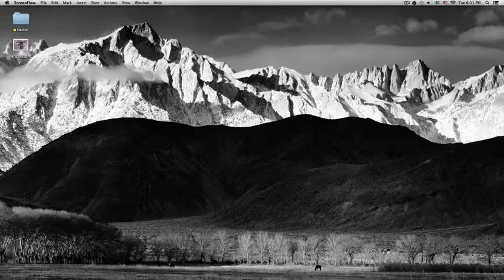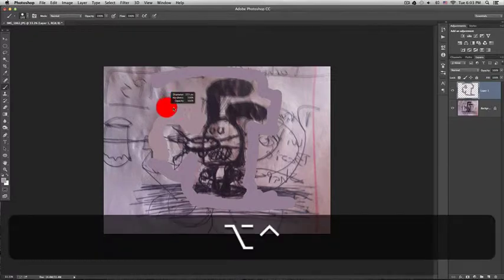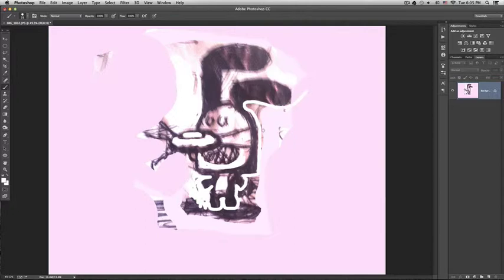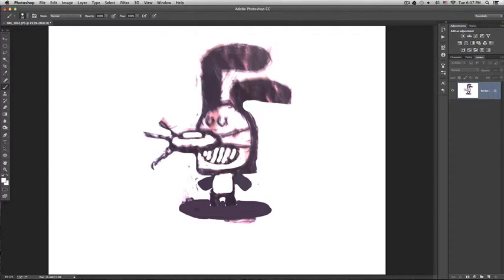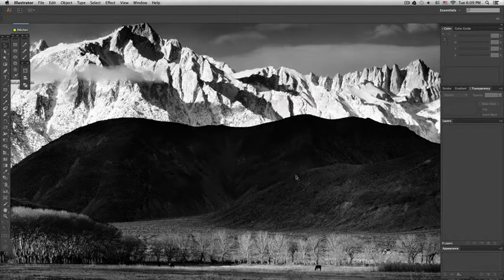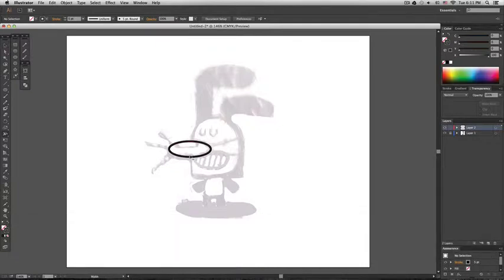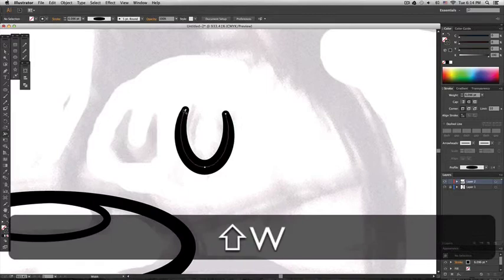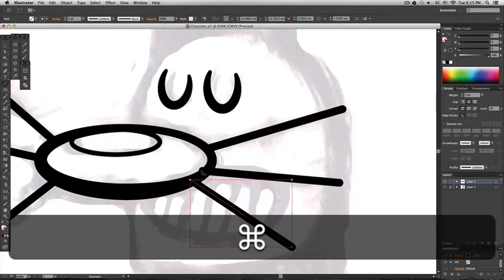Tracing a Character on Adobe Illustrator (Part 1)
Part 1
Concentrates on quickly refining and preparing a sketch for vector tracing.